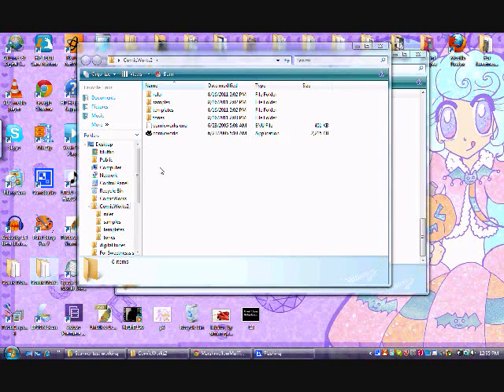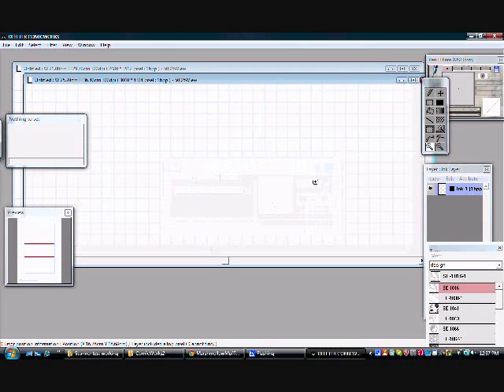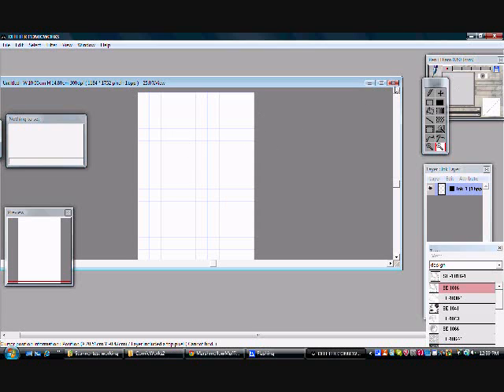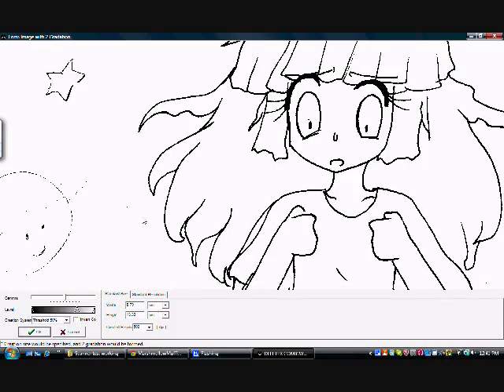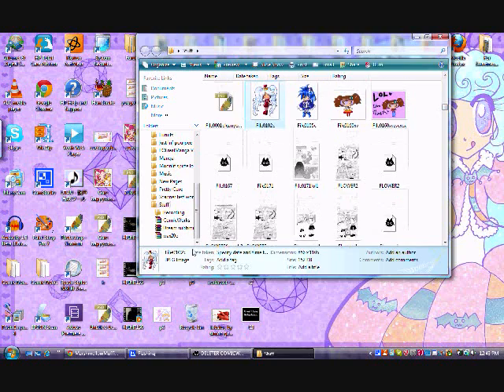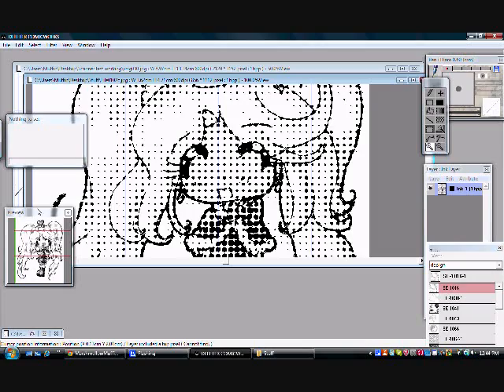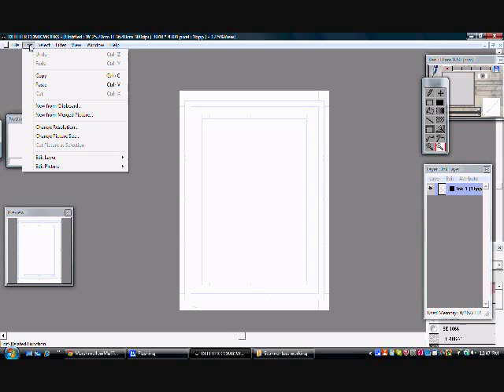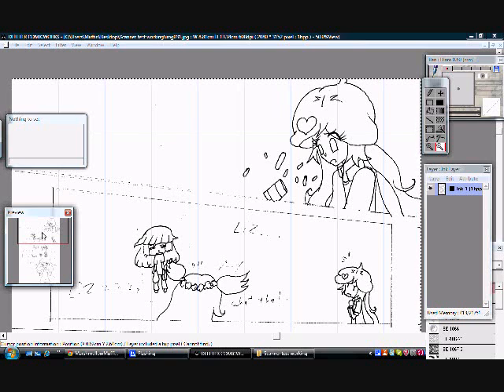☟Deleter ComicWorks intro ☟ importing your work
Hiya everyone! Wonder how to get started with Deleter ComicWorks? This video is for you! How do you import your work into this program? What dose which setting do? And temples that can be trusted as much as Deleter paper? It's (for the most part, lol) explained!